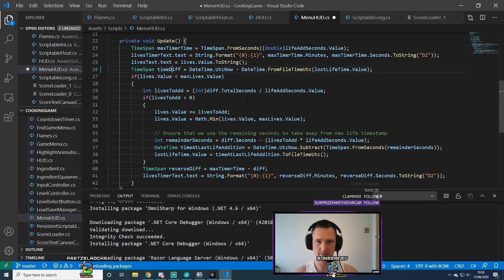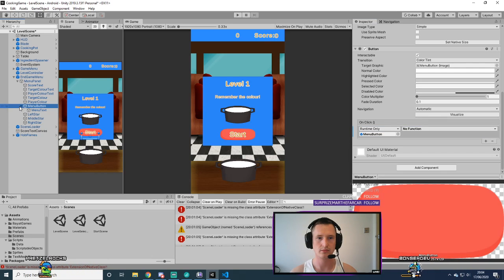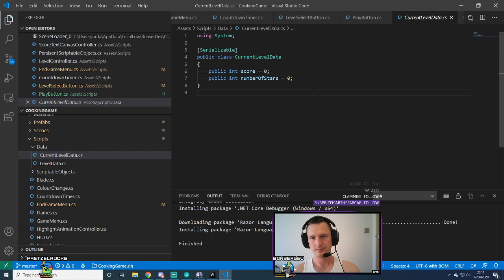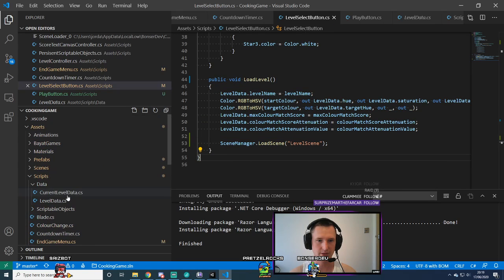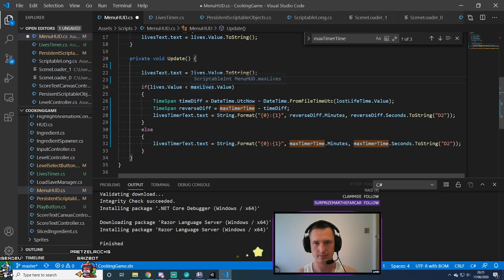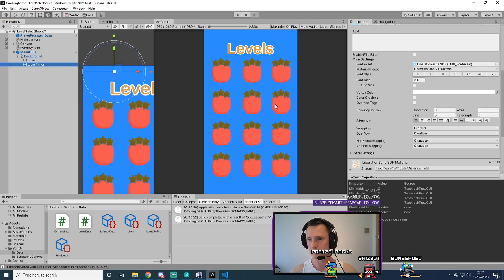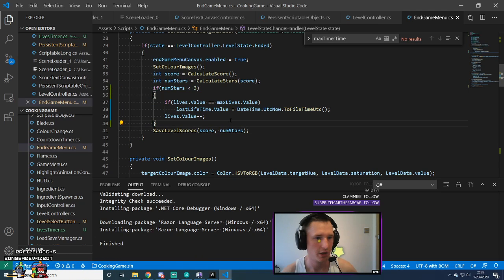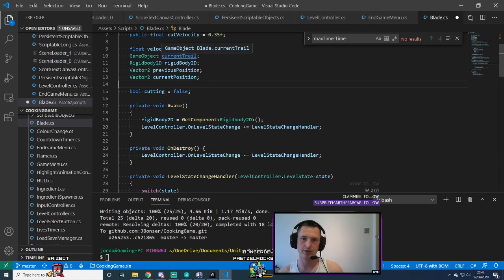GameDev Log #19 - Lets get these lives working!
In this stream I managed to make the lives functionality work persistently.

So when you lose a life and exit the application when you reopen it, it will remember how many lives you have and it will also calculate when you lost the life so when it loads back up it will re-calculate how many lives you should based on the time.